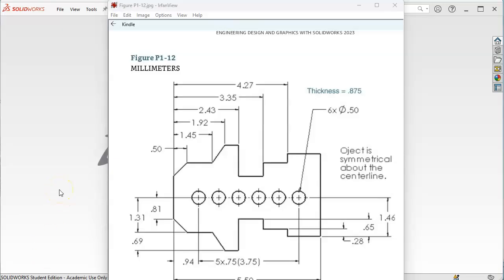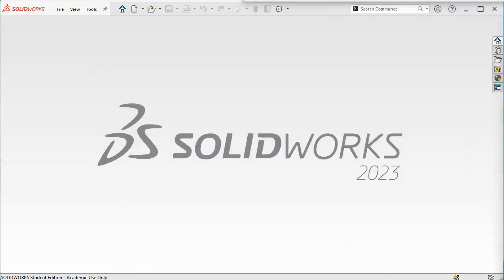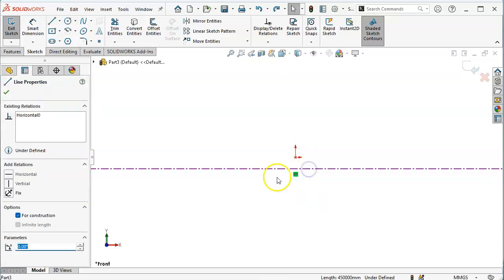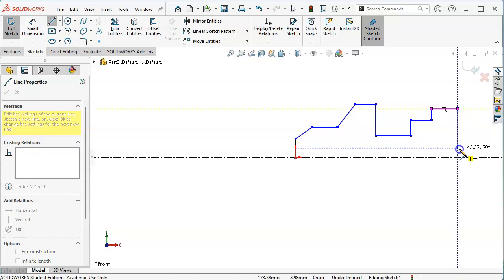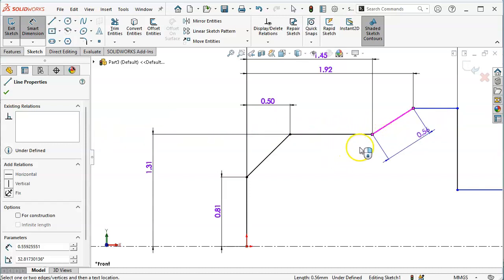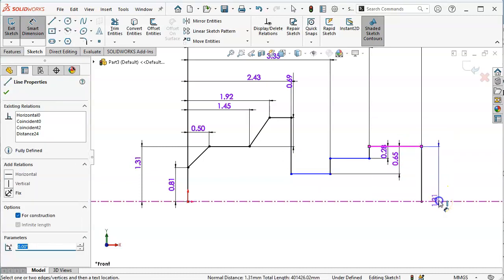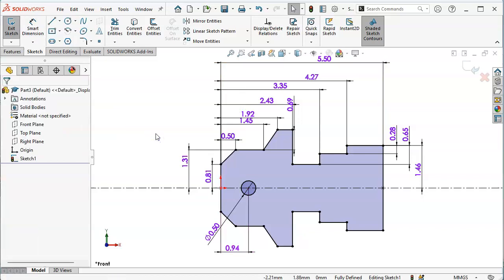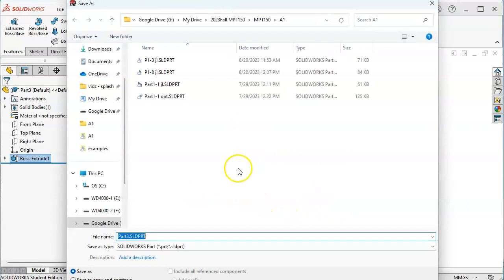20230820 A1 P1-12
Assignment 1 P1-12